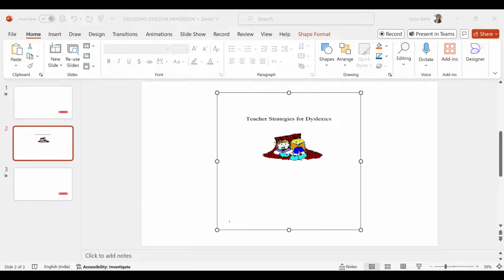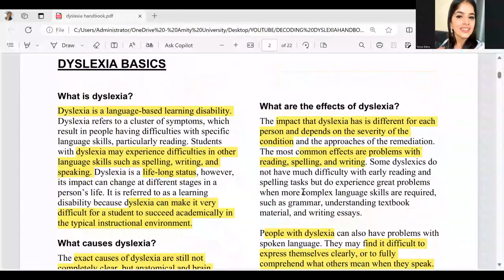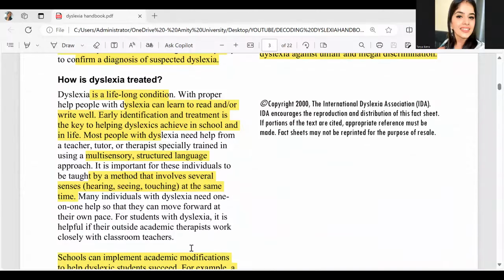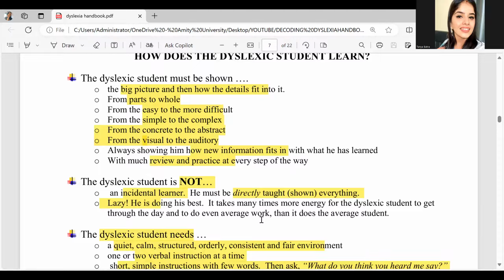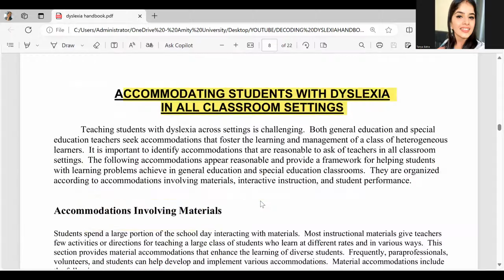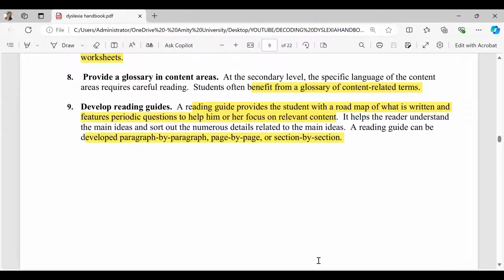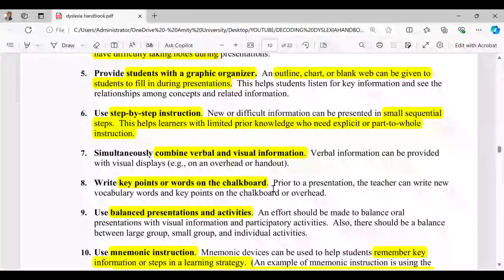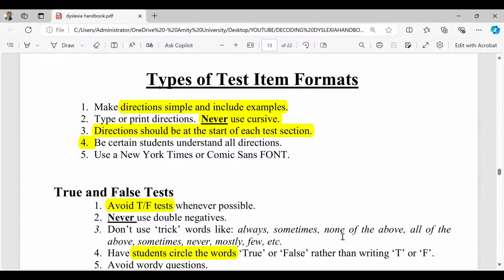DECODING DYSLEXIA HANDBOOK ON TEACHING STRATEGIES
In this video, you will learn about dyslexia, signs of learners having dyslexia, and teaching strategies for learners having dyslexia.

Every week I take sessions on Special education for parents, educators, and caregivers, to help them on the challenges they are experiencing.

To join the live sessions and to ask your concerns, and queries, join the following WhatsApp group:

DyslexiaAwareness, DyslexiaSupport, DyslexiaTeaching, DyslexiaStrategies, ReadingStrategies, MultisensoryLearning, OrtonGillingham, SpecialEducation, LearningDifferences, DyslexiaTools, Phonics, AssistiveTechnology, InclusiveEducation, ReadingIntervention, DifferentiatedInstruction, DyslexiaResources, DyslexiaHelp, Literacy, DyslexiaFriendly, ReadingSupport, DyslexiaTraining, EarlyIntervention, DyslexiaTutoring, SpecialEd, ReadingComprehension, IndividualizedEducation, IEP, UniversalDesignForLearning, EducationForAll, ChildDevelopment, DyslexiaSolutions, LanguageDevelopment, LearningDisabilities, ClassroomStrategies, TeacherTraining, DyslexiaTesting, EducationTips, DecodingDyslexia, ReadingDisabilities, LiteracySupport, LearningToRead, StudentSuccess, ReadingPrograms, ReadingFluency, DyslexiaScreening, LearningSupport, TeachingTechniques, DyslexiaParents, DyslexiaAwarenessMonth, DyslexiaResearch, ReadingSkills, SpecialEducationTeacher, TeachingReading DyslexiaCommunity EducationForAll, DyslexiaEducation, ReadingInterventions, LanguageArts, ReadingSupport, TeachingDyslexia, LearningSupport, ReadingDisabilities, DyslexiaInClassroom, PhonemicAwareness, SightWords, TeachingTools, LiteracyIntervention, StudentSupport, DifferentiatedLearning, LiteracyEducation, ReadingHelp, DyslexiaTech, ParentingDyslexia, TeacherResources, StudentLearning, Neurodiversity, DyslexiaTraining, ClassroomManagement, ReadingTeachers, InstructionalStrategies, DyslexiaJourney, DyslexiaAdvocacy, ReadingInstruction, SpellingStrategies, LiteracySkills, DyslexiaAwarenessCampaign, PhonologicalAwareness, ReadingSuccess, EducationReform, DyslexiaTherapy, TeachingPhonics, StrugglingReaders specialeducation EarlyLiteracy LearningTechniques, BrainTraining, EducationMatters, ReadingDifficulties, LearningStrategies, and SpecialNeedsEducation.